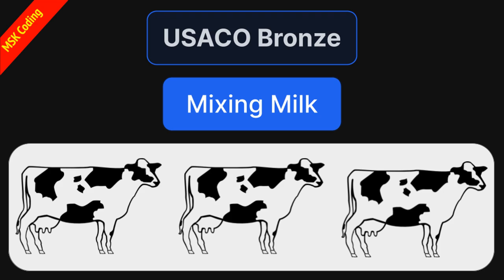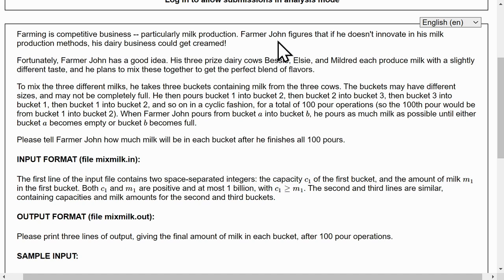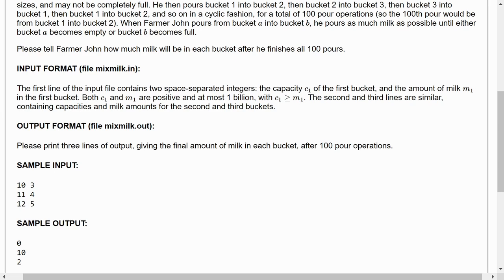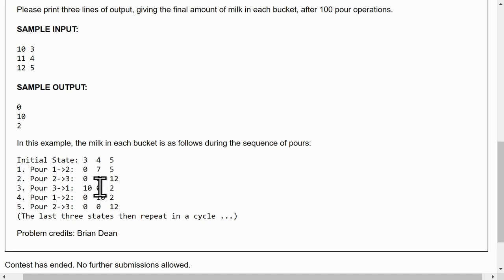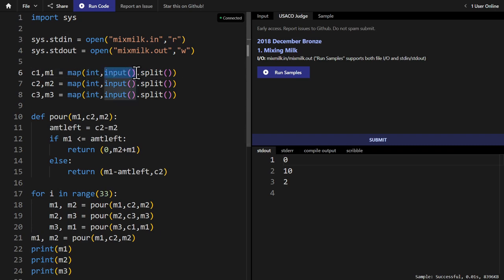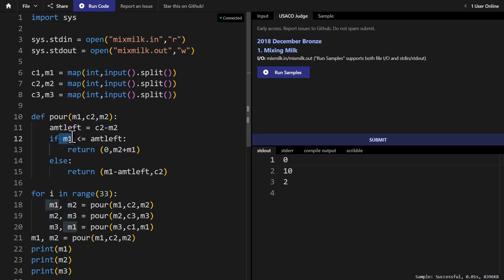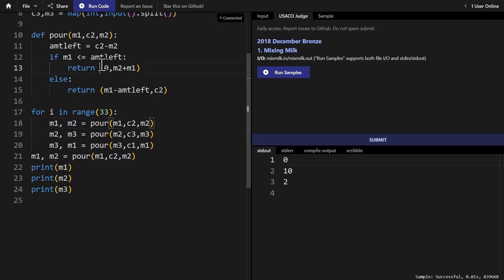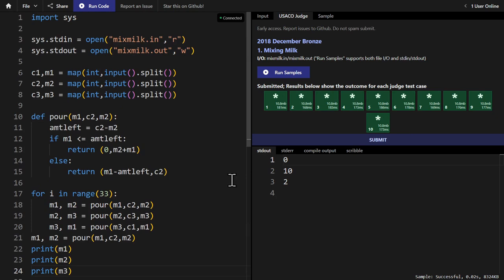USACO Bronze: Mixing Milk | Python Program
USACO 2018 December Contest, Bronze
Problem 1. Mixing Milk

Solution is in Python